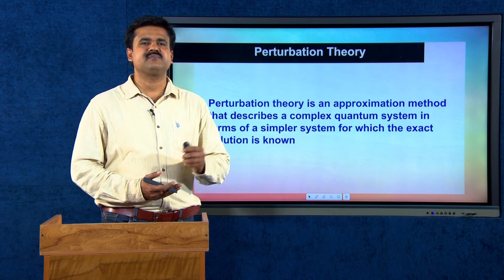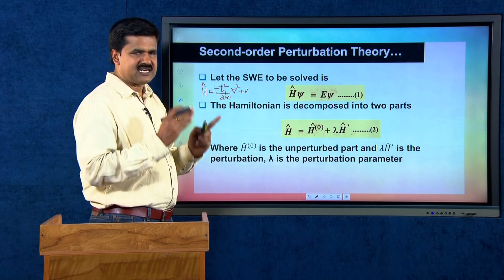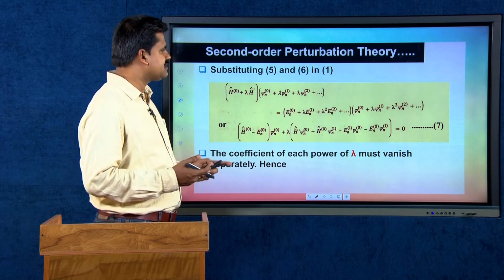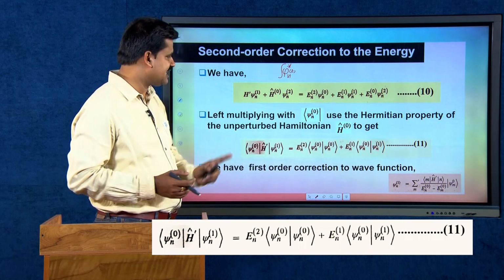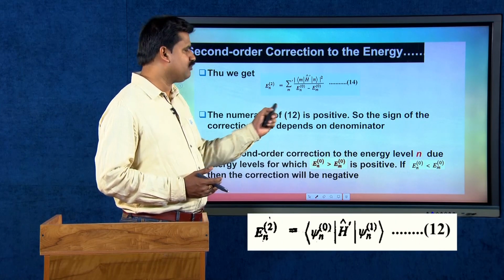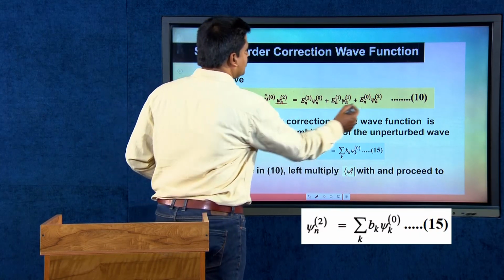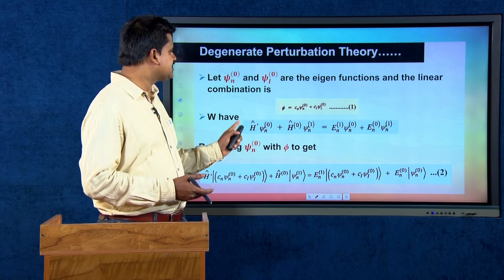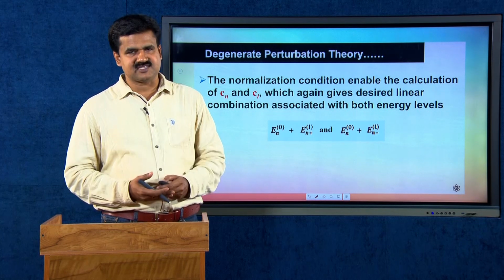Module 29 - Second Order Perturbation Theory#swayamprabha